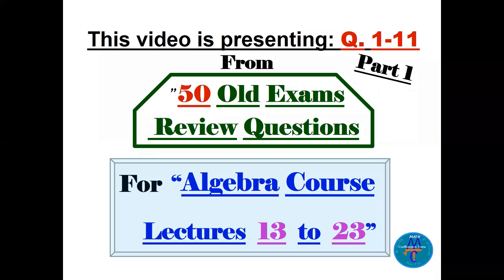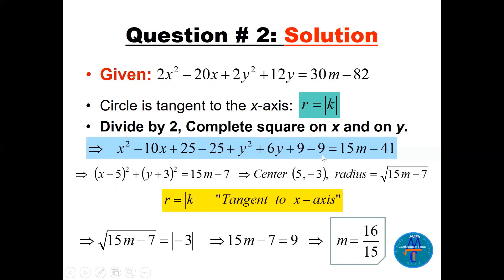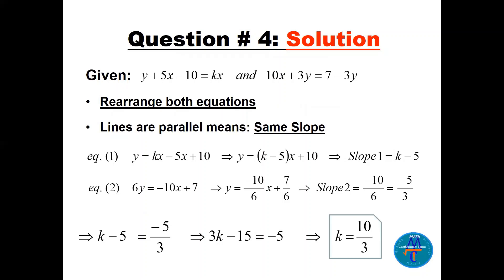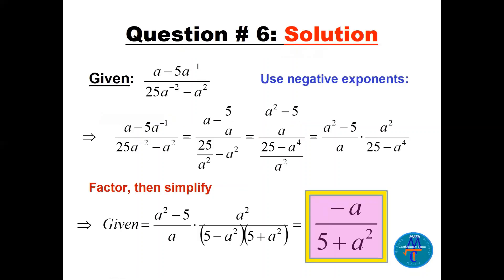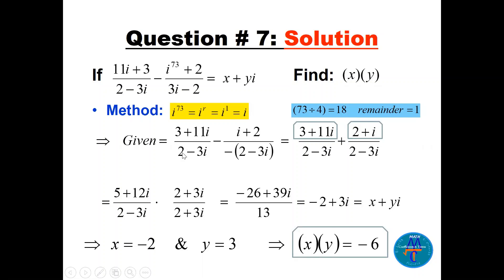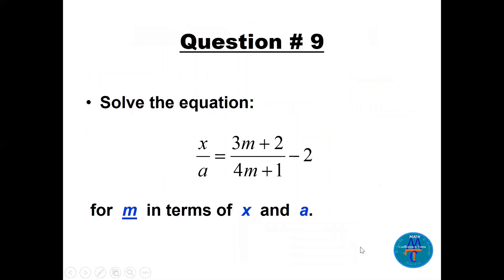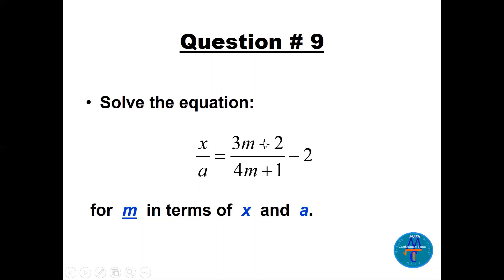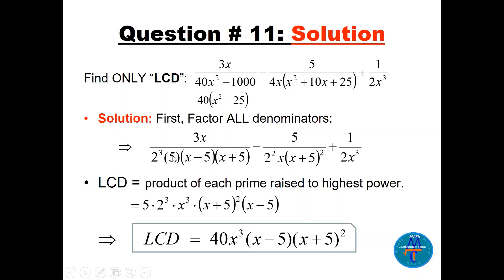50 Old Exams Review Q's (Part 1) (Q # 1-11) For Algebra Lec. 13-23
This video is presenting (Part 1): Old Exams Review Solved Questions (1-11) from total of 50 question covering the Algebra Course (Lectures 13-23). These are mixed questions with different ideas to master the topics in the lectures 13 to 23 in the Algebra Course Lectures. You can reach the other 3 parts to cover all the 50 Questions  in the playlist called "Old Exams Questions". The lectures can be found in the playlist called: "Algebra Course Lectures".